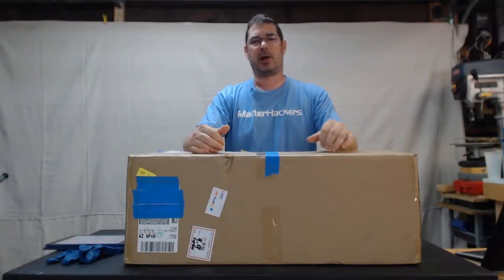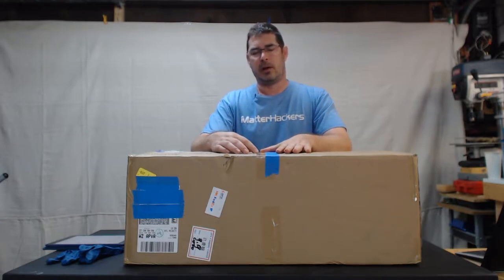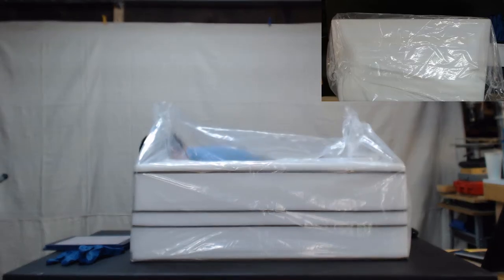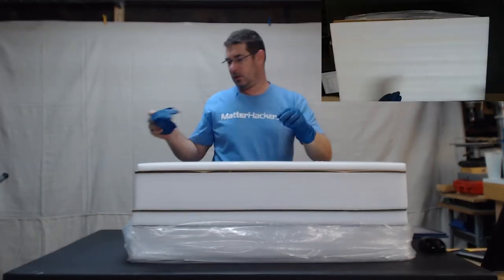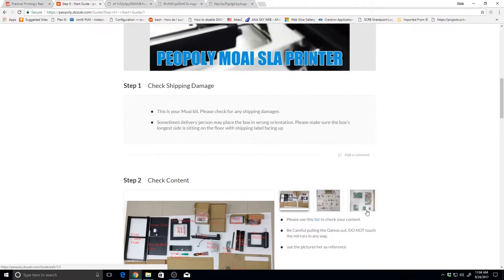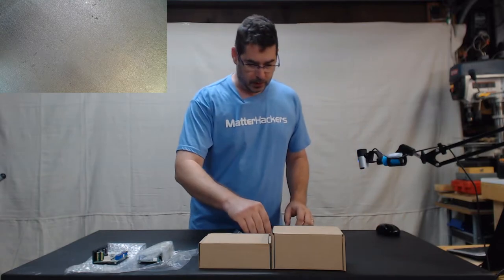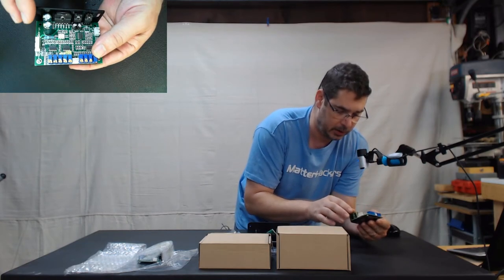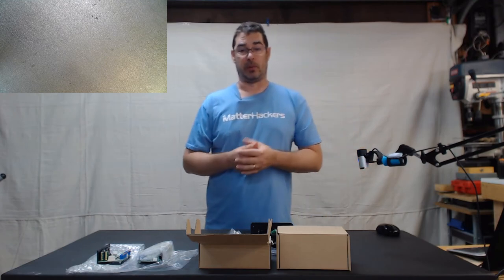Moai Series Part 2: Unboxing and Inventory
I ordered the Moai Laser SLA kit a few months back when it was on pre-order and it’s finally here! I thought I would take the time to document the build in a series of bite size videos that would help make it easier to make it through the build and follow along with the Peopoly documentation. If you are not familiar with the Moai, you can read up on them Be sure to follow along with the entire series of video as I take you from Pre-check to first launch!

If you would like to purchase your own Moai, they are available at: